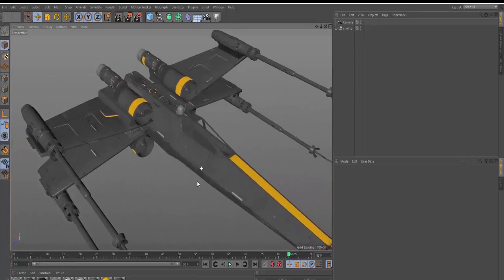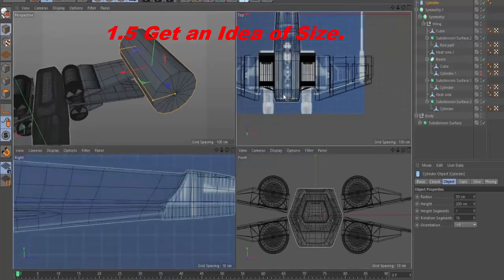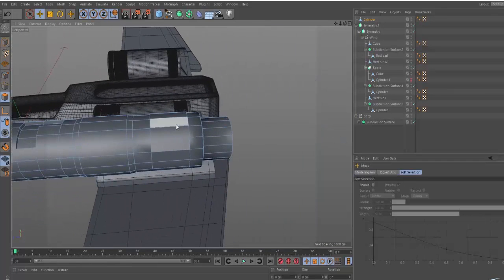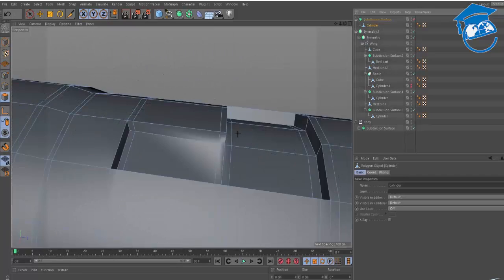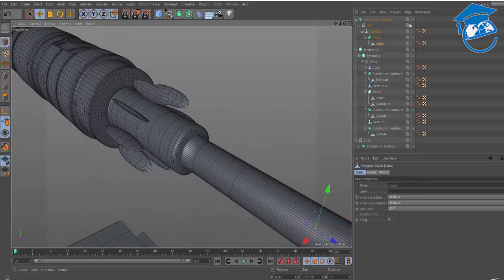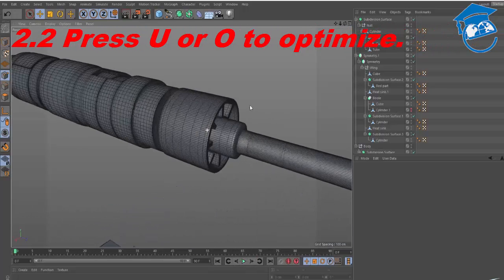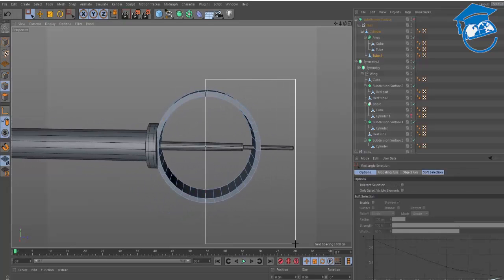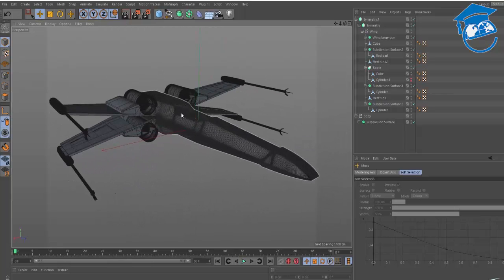Cinema 4D | Modelling The Guns [T-65 X Wings Star Fighter] | Adding Details | Chapter 10 (Contd..)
# Topic Covered :

    ~ Modelling the Guns

       - Adding details
       - Tools
       - Techniques
       - Guidelines